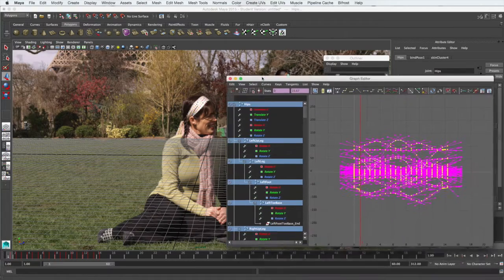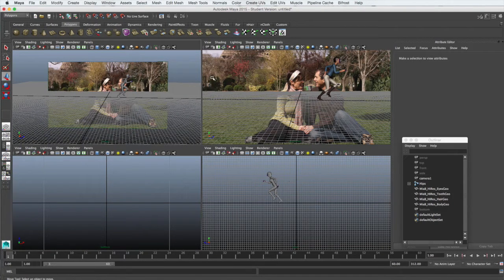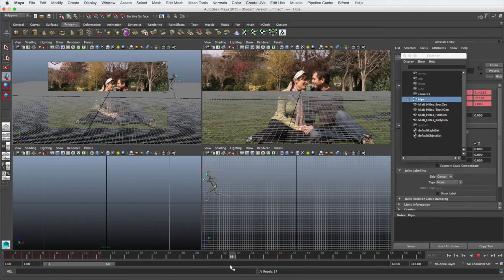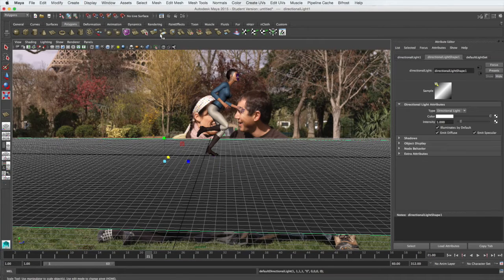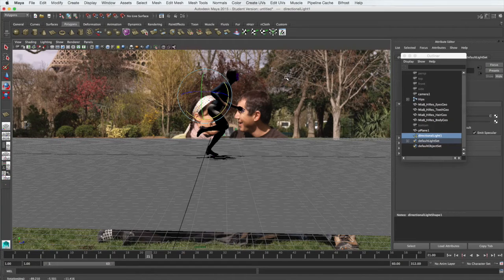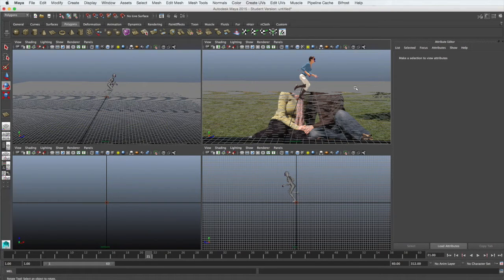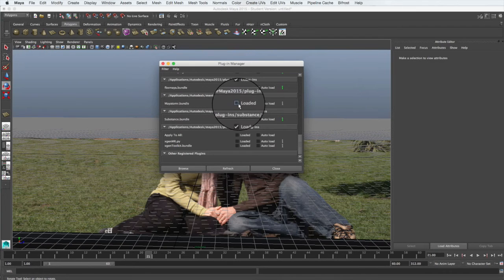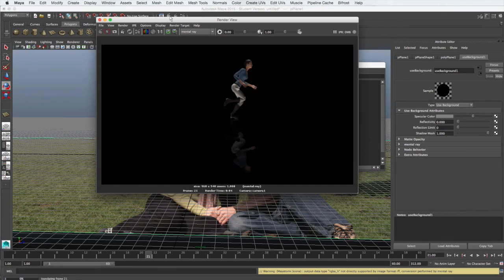Maya and After Effects Compositing Part Two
A tutorial demonstrating how to create an animated character in Maya complete with shadowing and then render it out and composite with video in After Effects.